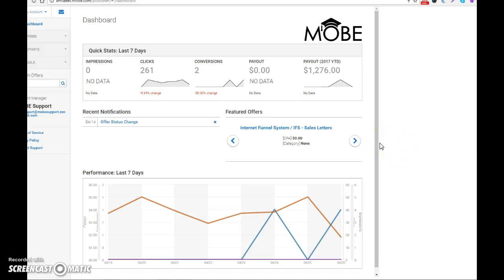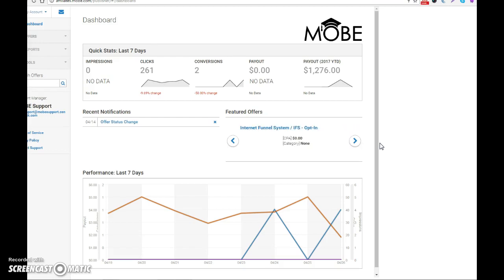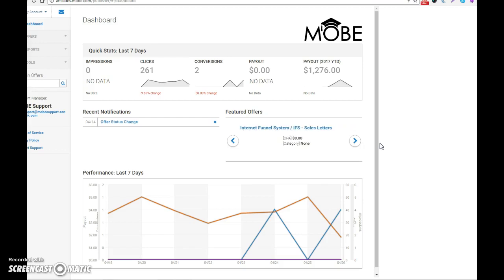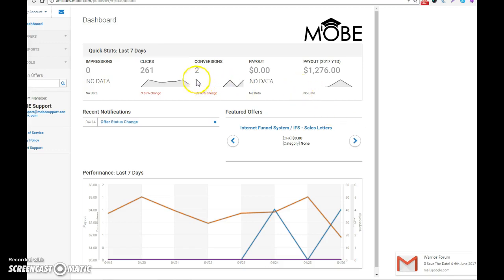MOBE ~ My Back off ice Stats with MOBE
MOBE ~ My Back Office Stats with MOBE following the 21 step system